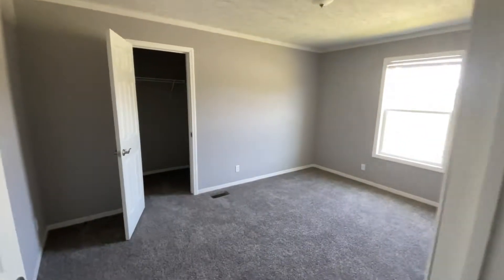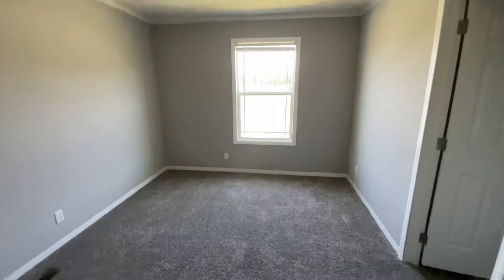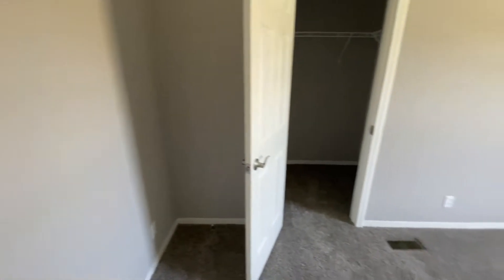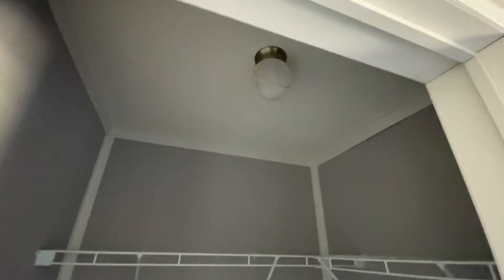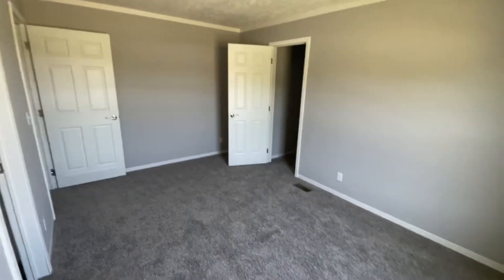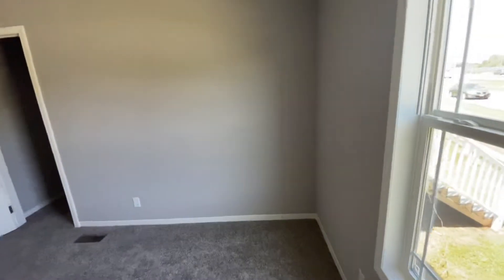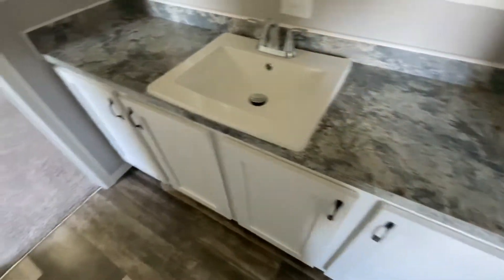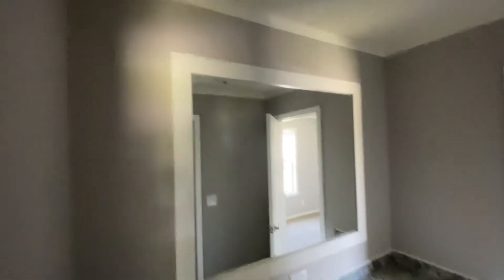Wait Until You See The Inside 😳😳😳😳 PART 2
Godox SL-60W Lighting kit

Primo Water Dispenser (Black)
Primo Water Dispenser (White)

TCL TV 55 inch TV

Onn TV 50 inch TV

Element 50 inch TV
Bonus Content? Early Access To Videos?

8 PCs Puddle Lights

2021 Tesla RGB Center Console Lights - htts://amzn.to/3tLjNG7

Delkin Devices Fat Gecko Dual Suction Camera Mount (DDMOUNT-SUCTION)

iPhone 12

Steering Wheel Tray

Thinking about getting a Tesla? Want 1000 freesupercharging miles?

Spigen Tempered Glass Tesla Screen Protector

Tesla Key Card Holder Key Chain (2Pack black)

Farogo Tesla Water Cup Mats

Tesla Model 3 Model Y Neon Light Tubes RGB Interior LED Strip Lights with App Controller

KENPENRI Wheel Cap Kit for Tesla 3, S, Y, & X
(Mydaddybeats production Vol 1)

REDMI K30 Pro (not k30 pro but something similar to price range)

iPad Pro 2020

Ring Doorbell

Echo Show 5

Xbox 1 controller
Elite Series 2 Controller

playstation 5

plastation 5 controller

NEEWER 528 LED VIDEO LIGHT

Wireless Mouse

OK True Wireless Stereo Earbuds
True Wireless Earbuds, Elecder D17 - https:

Gaming Mouse

HiQuick 16 Counts Rechargeable Batteries AAA

Zecti 16x16 inch/40x40 cm Photo Light Box

YOODO Massage Gun

6-1 Charge station

21 inch ring light

Travel Duffel Bag

Naipo Back Massager

BEST VLOG CAMERA

BEST DRONE

RONIN SC

BEST MICROPHONE

me and my channel.